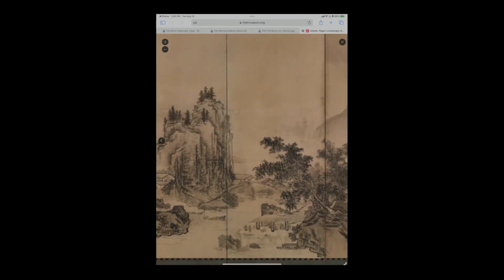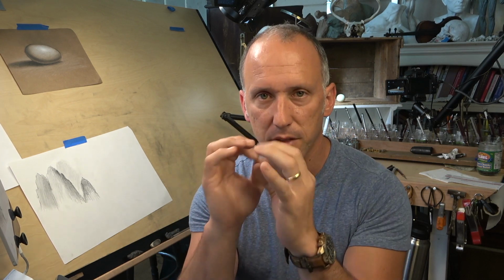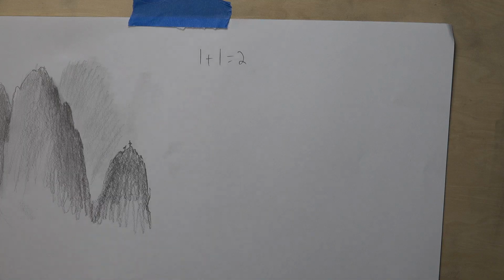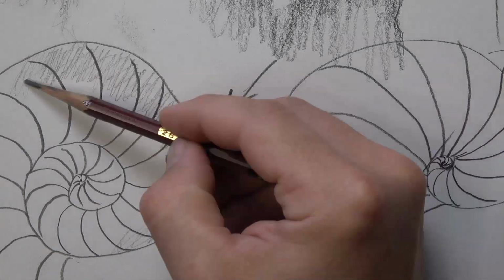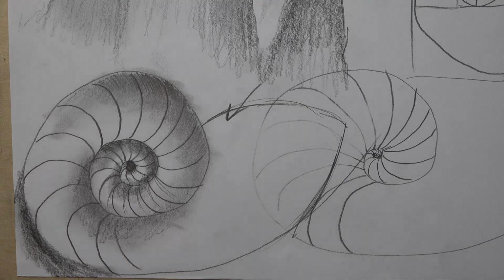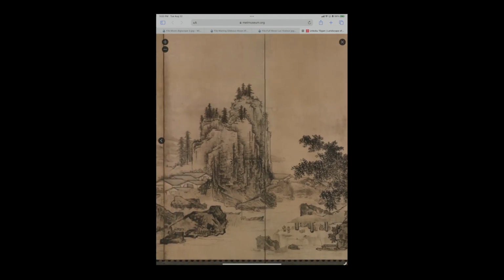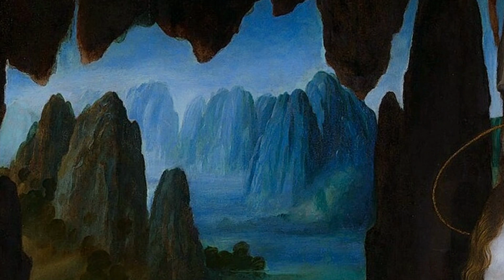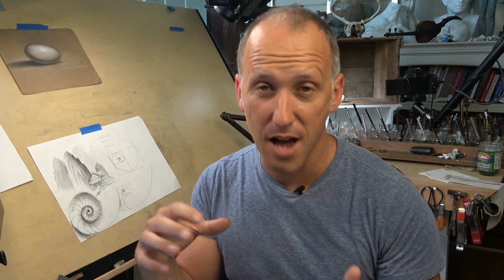Drawing Geology. CC Challenge A Nature Journal, "Geology." Free weekly livestreams Tues. 2:30 EST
This is a livestream video that I created, and which can be paired with Classical Conversations course on Geology, or with any homeschool curriculum. You can use this video to draw tectonic plates colliding, and forming a mountain range. I reference a painting by Leonardo da Vinci, "Virgin of the Rocks."

I also creatively meander quite a bit, just for fun, and also include in this section a fossilized nautilus shell, which maybe could be found at a higher elevation. This brings up the subject of the "Golden Ratio", which I very briefly touch on, the principle of which can be seen in the nautilus shell.

For a longer form video, with further instruction, you can visit my

How do I incorporate art into my homeschool?
What is considered art for homeschool?
How can I inspire kids with art?
What is the best online art school for kids?
How do you teach art virtually?
Are online art classes worth it?
What would (do) you learn in from art class?
How can I make my high school art class fun?
What do you learn when you study art?

Nature journaling for beginners
Nature journaling homeschool
Nature journaling ideas
Nature journaling kids
Nature journaling with me
Nature Drawing
Nature Drawing for kids
Nature Drawing homeschool
Nature Study homeschool

How To Draw a rock
How To Draw a rock easy